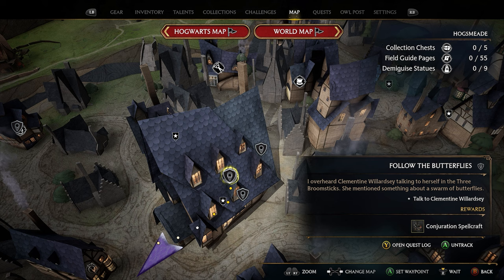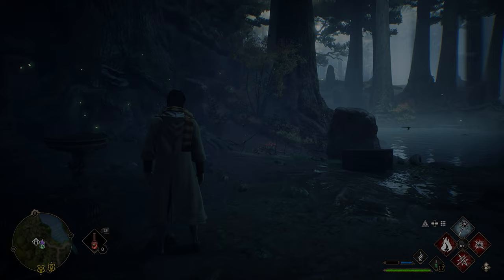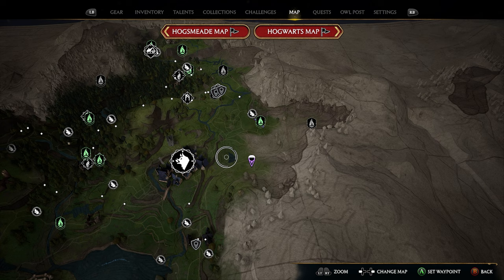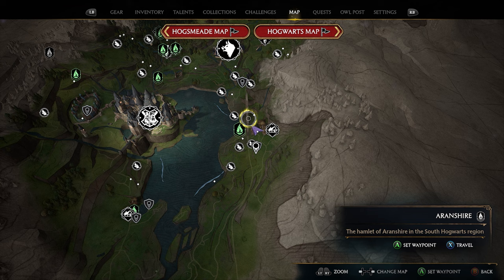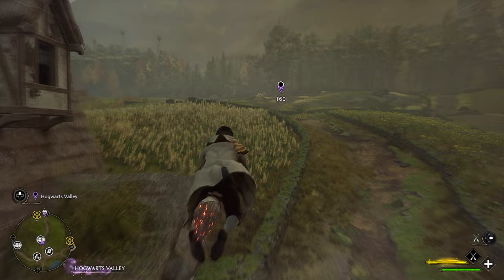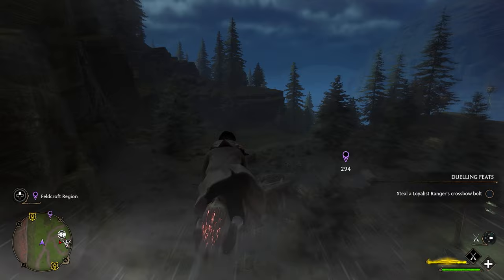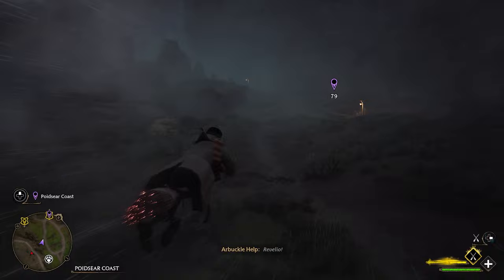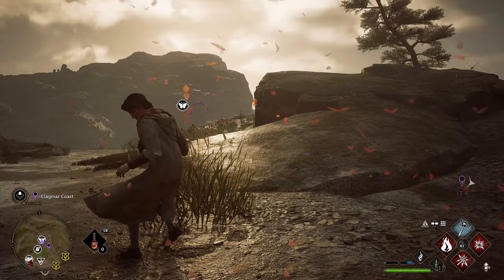ALL 15 Butterfly Locations in Hogwarts Legacy!